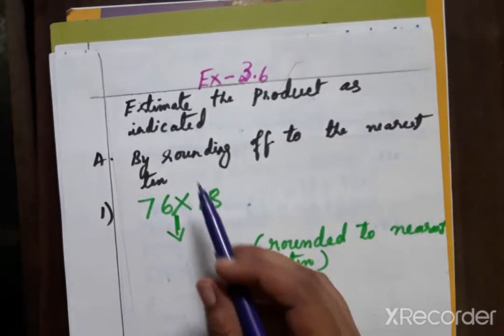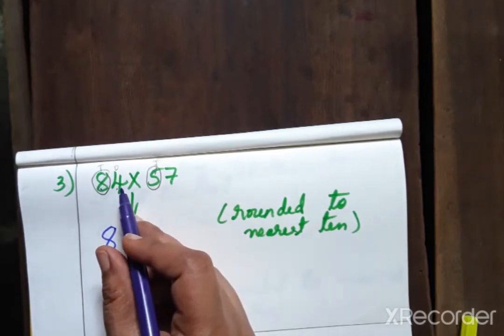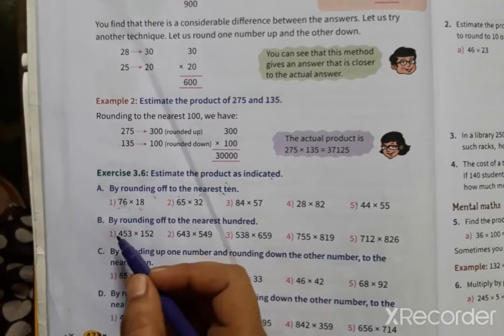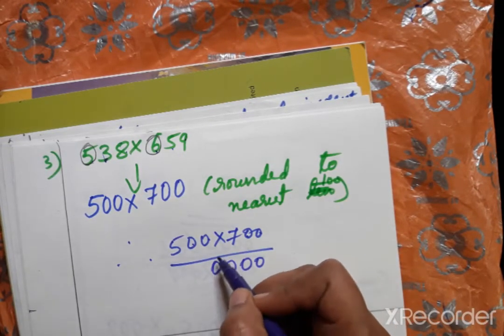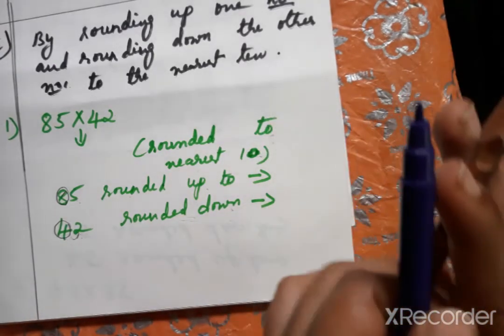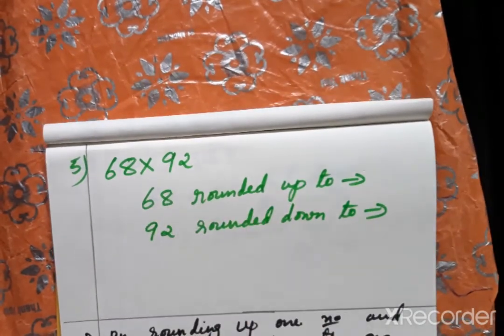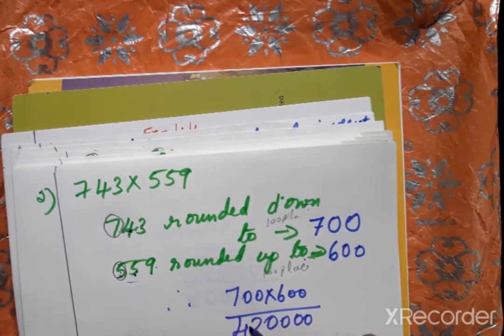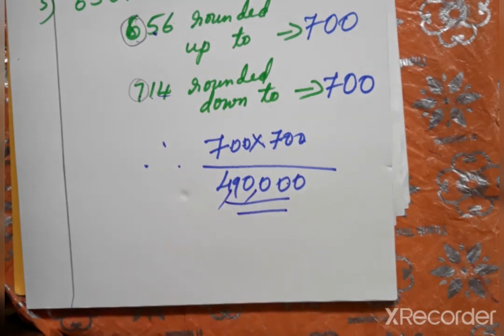30 March 2021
class:4th Maths,Orient Black Swan, Ch:Multiplication, Ex:3.6,PART-4